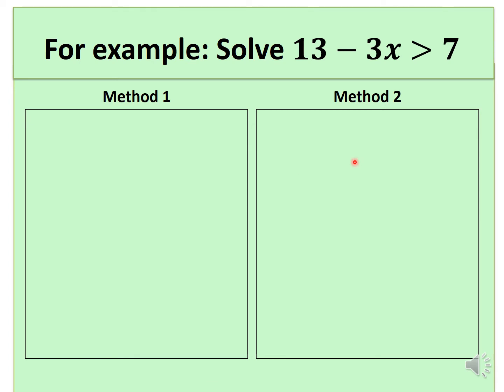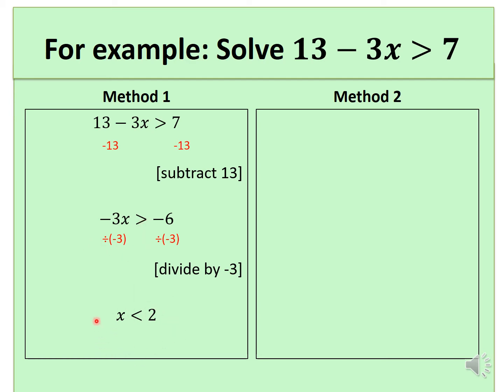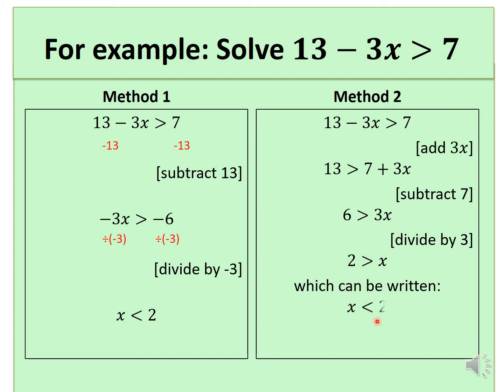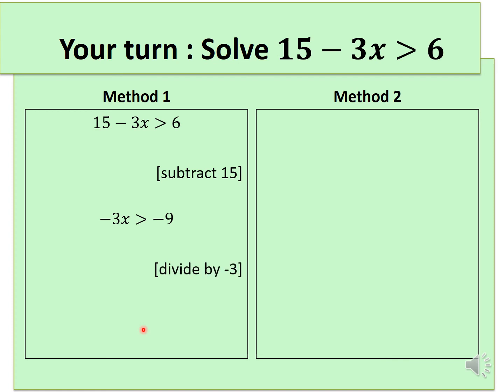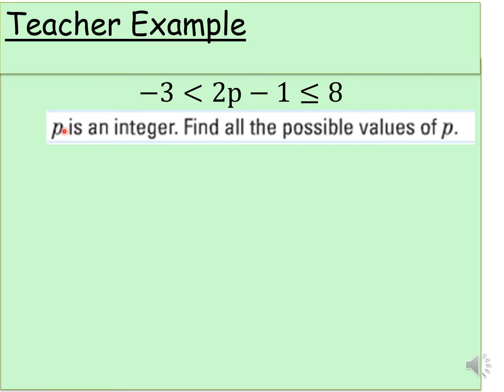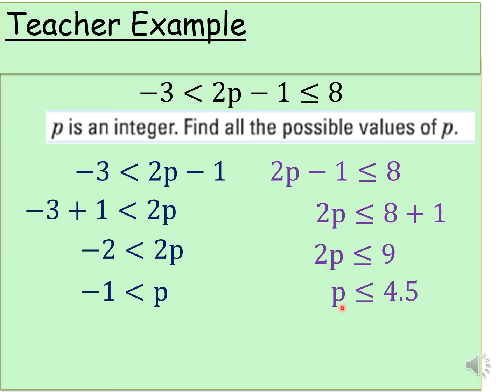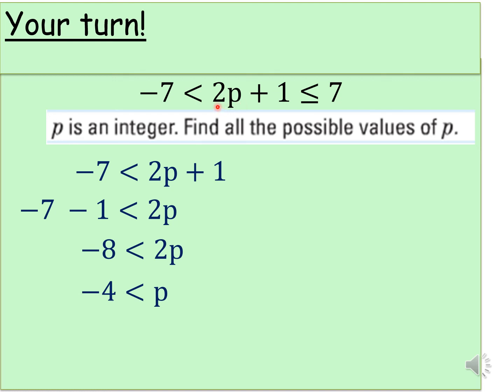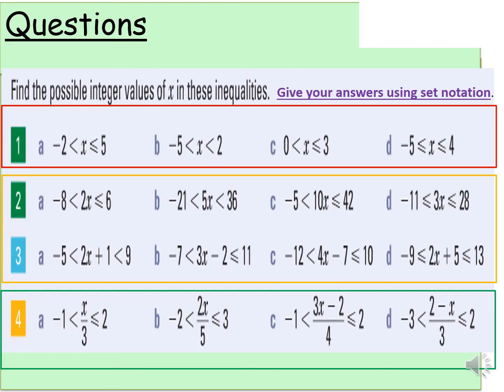Maths - L3 Solve a range of linear inequality equations (H)